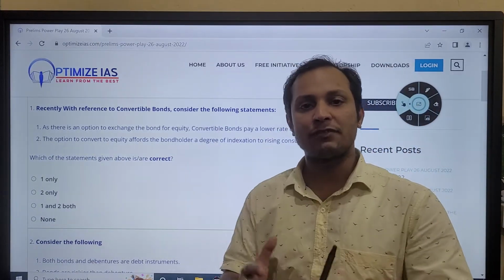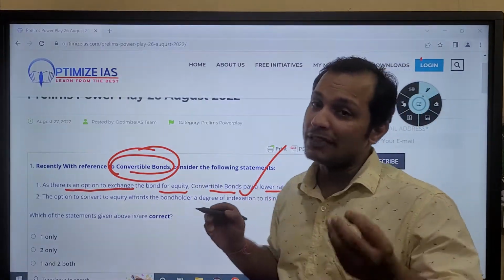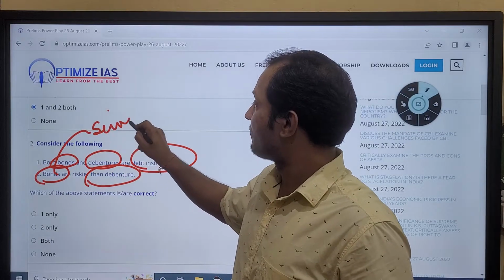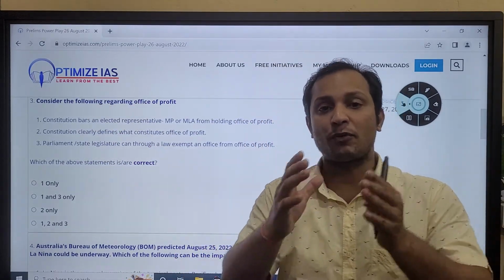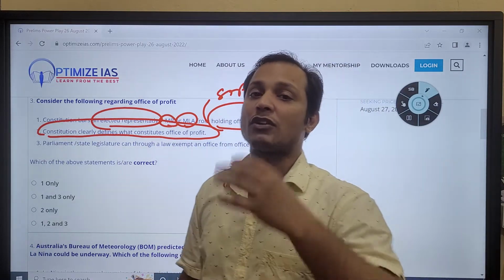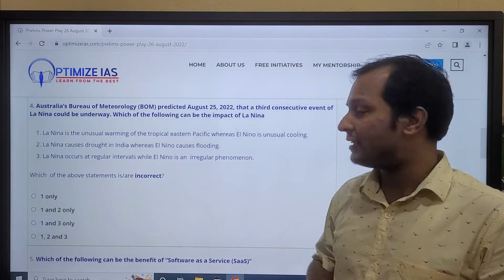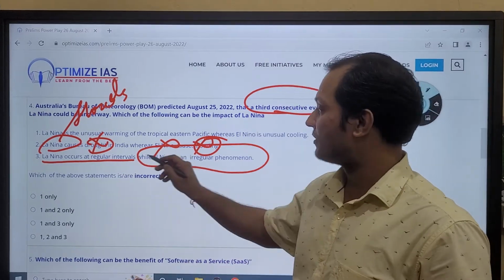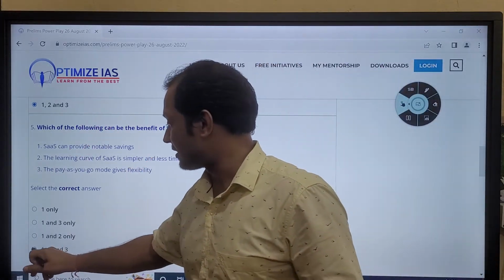Daily Current Affairs Prelims MCQs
OptimizeIAS (@optimize_ias)

YouTube Comment #2

In prelims 2022 almost 35 questions came from topics covered in DPN, 15 questions were asked directly/indirectly from PPP and 30 questions were directly/indrectly asked from LAQSHYA 2022 prelims test-series.